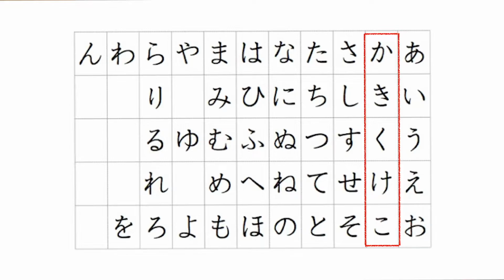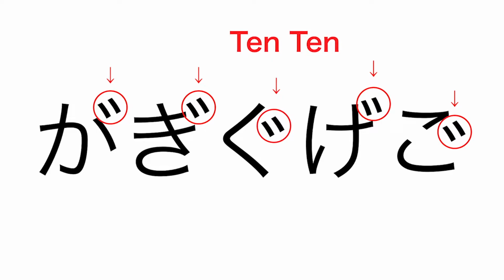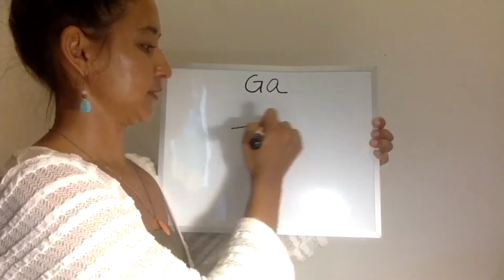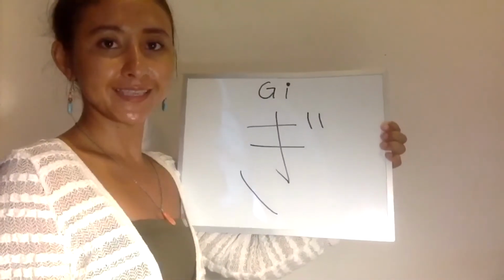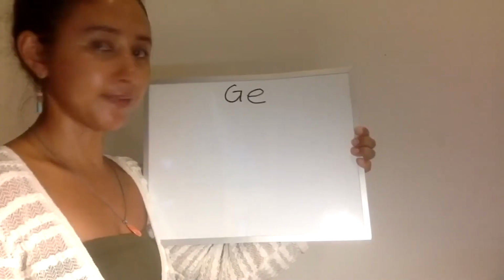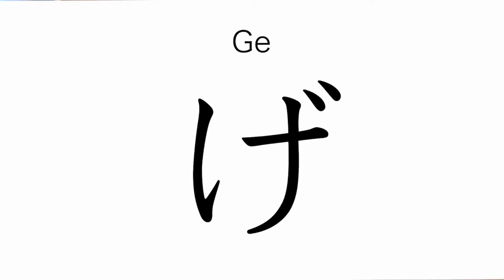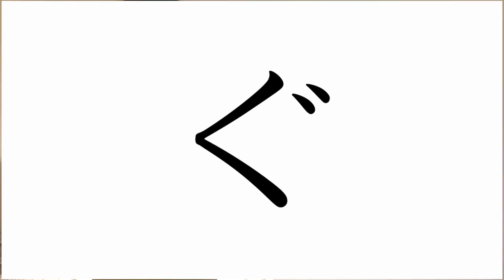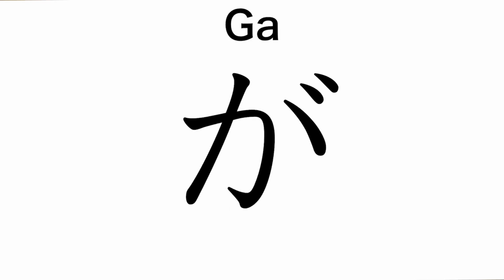Hiragana Ga Gi Gu Ge Go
Lesson 3: Hiragana Ga Gi Gu Ge Go in the video course "Learn Japanese For Beginners With Natsuko" on Udemy.

How to write Japanese letters Hiragana Ga Gi Gu Ge Go.

Section 1: Introduction To This Video Course
Section 2: Learn Hiragana
Section 3: Learn Katakana
Section 4: Learn Greeting Phrases
Section 5: Learn Numbers And Japanese Currency
Section 6: Speaking And Listening
Section 7: Final Test

Natsuko